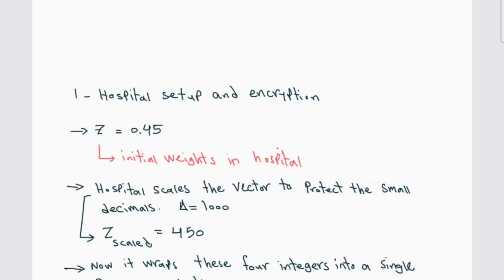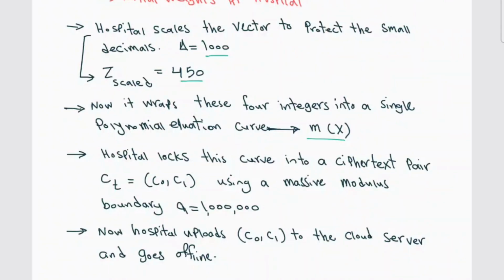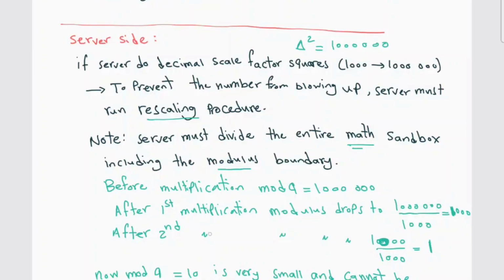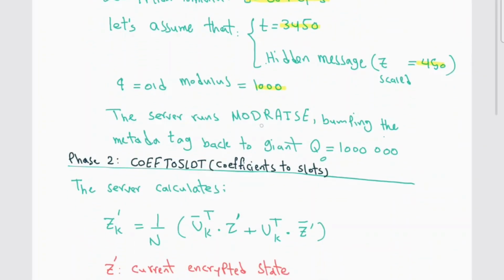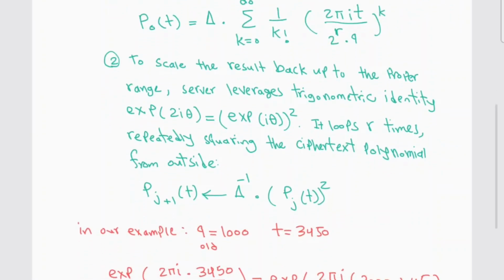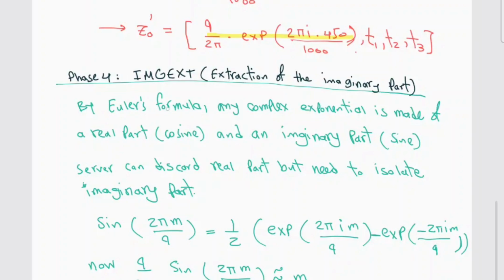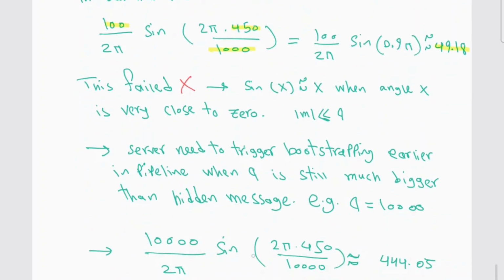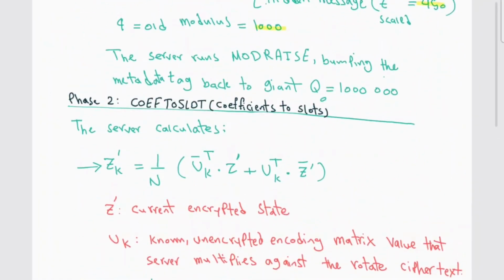Paper 6- boostrapping for Aproximate Homomorphic Encryption